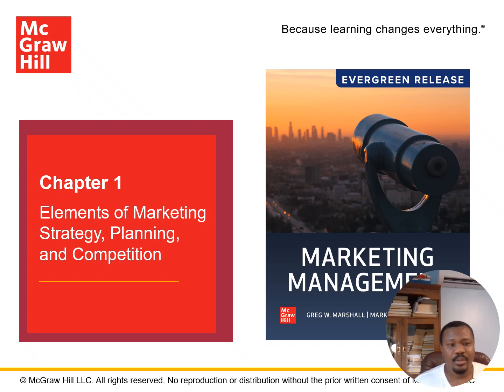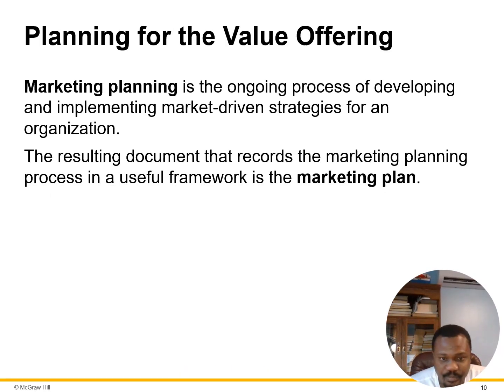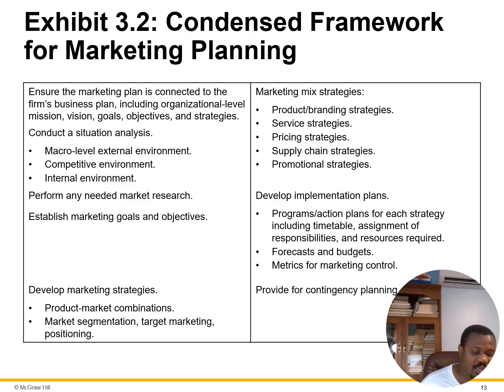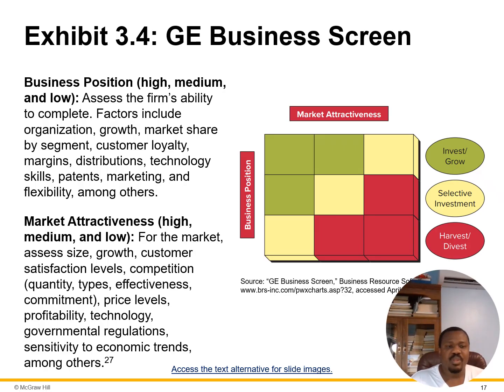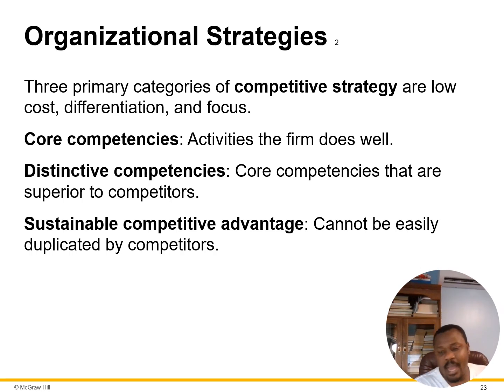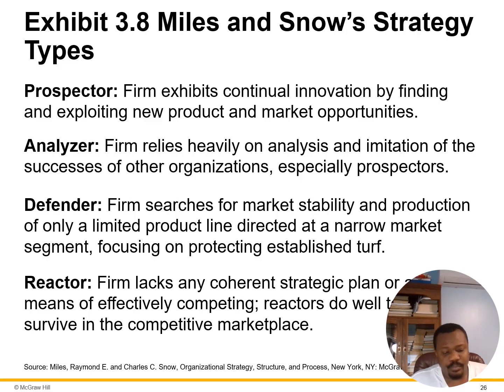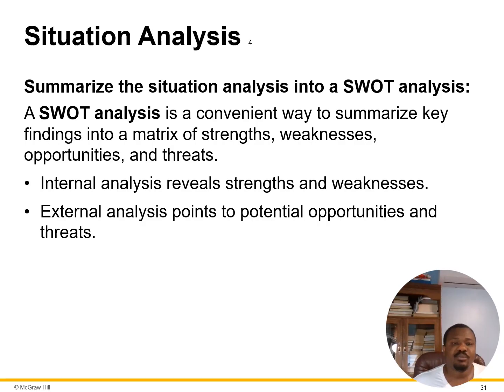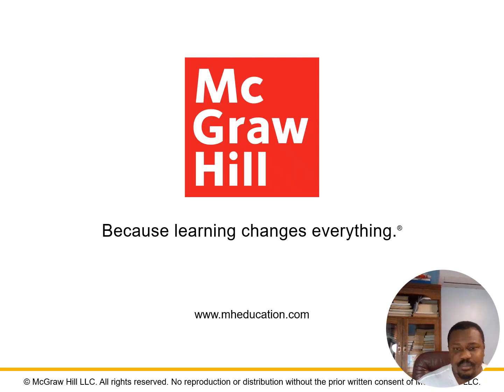Master the Essentials of Marketing Strategy & Planning!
Welcome to this comprehensive lecture on Master the Essentials of Marketing Strategy & Planning!. This video is designed for students, marketing professionals, and business enthusiasts who want to dive deep into the core elements of marketing management. Based on the insights of Greg Marshall and Mark Johnston, we explore how to bridge the gap between business strategy and tactical execution.

In this session, we cover the fundamental concept of Value and its role in the Value Chain (Michael Porter). Understanding the ratio of benefits to costs is crucial for any successful business. We discuss the framework of a marketing plan, the distinction between Big M (Strategic Marketing) and small m (Tactical Marketing), and how to align your internal processes with customer needs.

*Key Topics Covered in "Marketing Analysis and Planning 1":*
- The Concept of Value & The Four Kinds of Utility.
- Michael Porter’s Value Chain: Primary vs. Support Activities.
- Portfolio Analysis & The BCG Growth-Share Matrix.
- Setting SMART Objectives: Specific, Measurable, Attainable, Relevant, and Time-defined.
- Porter’s Generic Strategies: Cost Leadership, Differentiation, and Focus.
- Detailed Situational Analysis: SWOT, PESTEL, and Porter’s Five Forces.
- Product-Market Combinations (Ansoff Matrix) & Contingency Planning.

Whether you're conducting a situation analysis or developing a long-term organizational strategy, this video provides the academic and practical framework you need.

*Video Chapters*
0:00 - Introduction to Marketing Analysis and Planning
2:25 - Defining Value & The 4 Kinds of Utility
4:27 - Understanding the Value Proposition
6:34 - Michael Porter’s Value Chain Explained
12:51 - Framework for a Successful Marketing Plan
15:37 - Big M vs. small m Marketing
19:28 - Developing Marketing Mix Strategies
26:22 - Connecting Marketing Plan to Business Plan
29:22 - Portfolio Analysis & BCG Matrix (Stars, Cash Cows, Dogs)
35:59 - Market Attractiveness vs. Business Position
40:17 - Mission, Vision, Goals, and SMART Objectives
49:42 - Porter’s Generic Competitive Strategies
57:57 - Miles & Snow Strategy Types (Prospector, Analyzer, etc.)
1:04:36 - Macro-Level Situational Analysis (PESTEL)
1:06:13 - Porter’s Five Forces of Competition
1:09:35 - Internal Environmental Factors & SWOT Analysis
1:16:36 - Product-Market Combinations (Ansoff Matrix)
1:21:00 - Implementation, Control & Contingency Planning
1:23:10 - Tips for Successful Marketing Planning